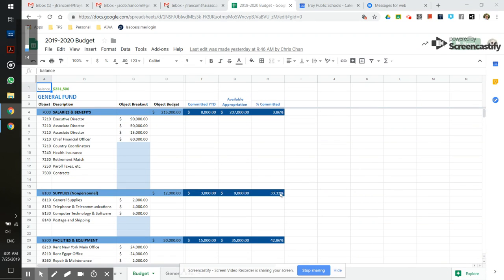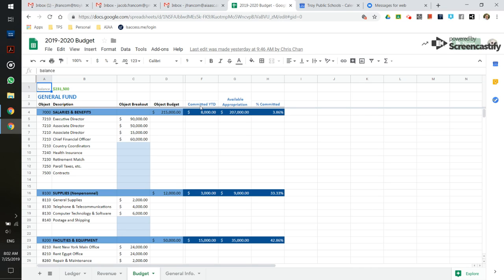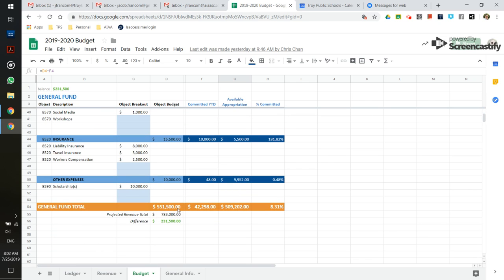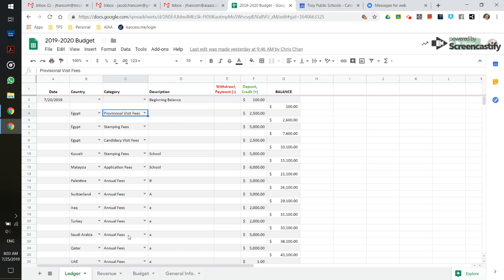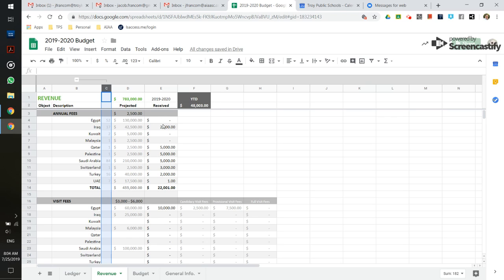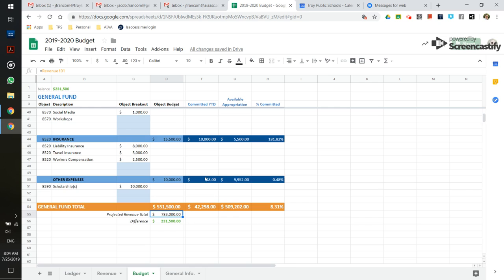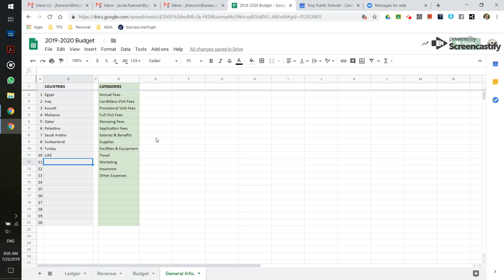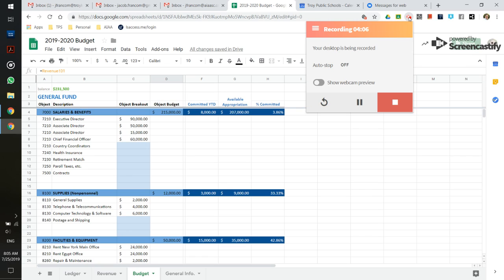AIAA Budget Overview